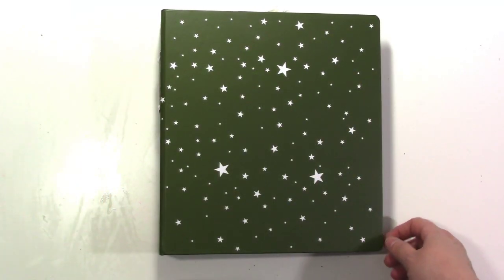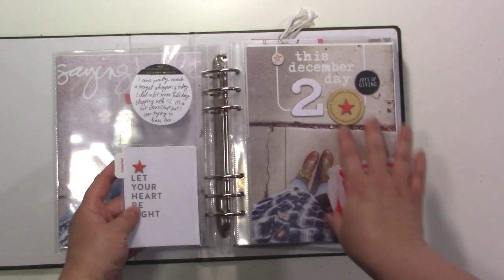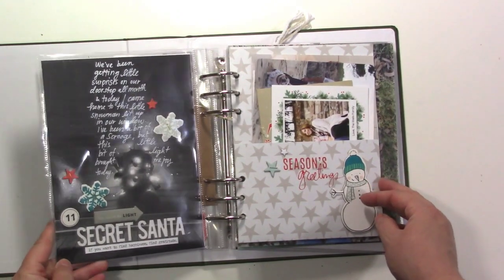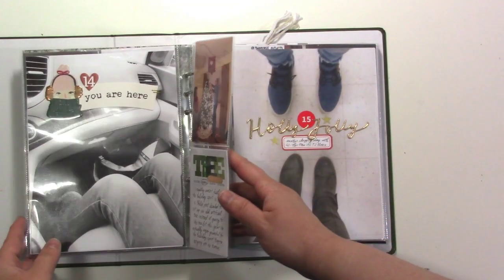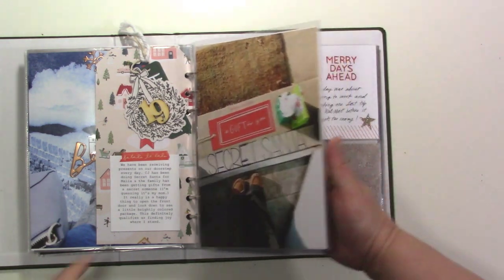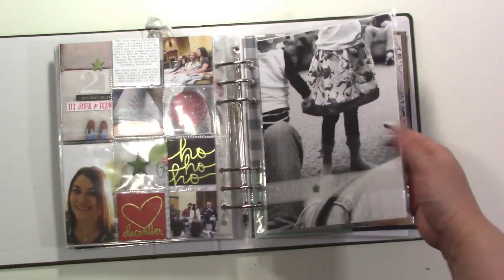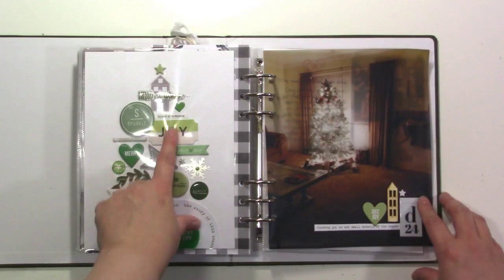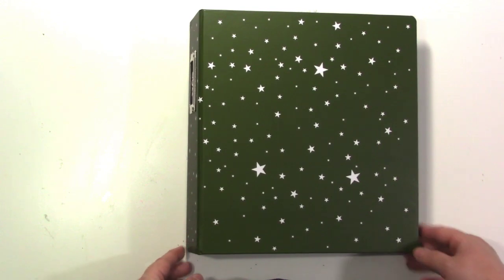December Daily | 2017 Album Flip-through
If you want to find out more about Ali Edwards' December Daily project, check it out